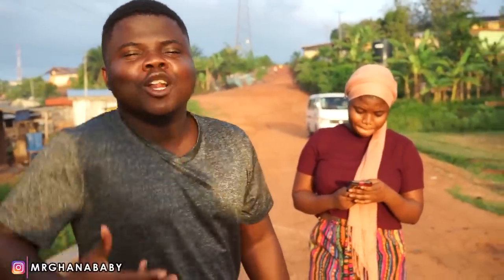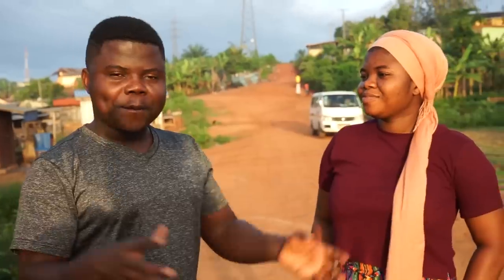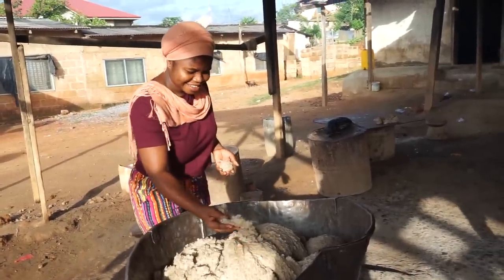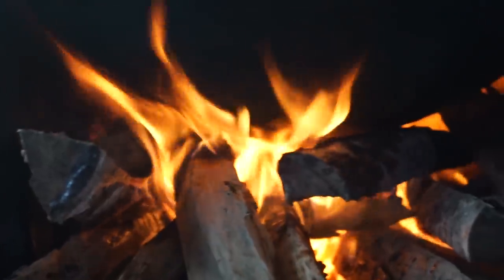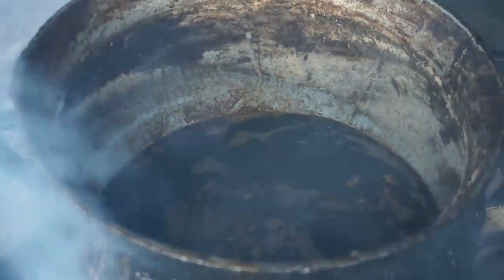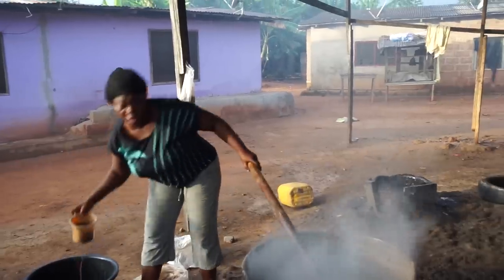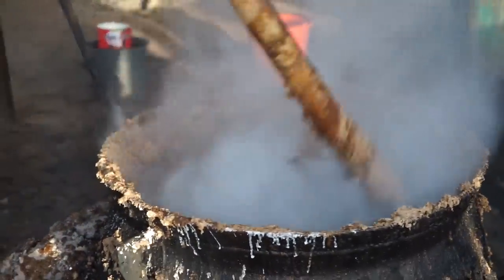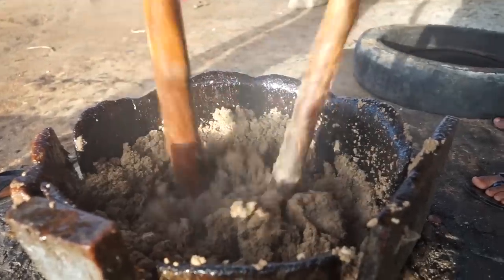How African Black Soap Is Locally Made!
The Image of Africa has been distorted around the globe and we are changing the narratives via Youtube videos One Country At Time.Until the history of Africa is told by Africans, the story of greatness will always glorify the imperialists.!It's Time For Africans To Unite, Embrace their Culture and be Proud of their Roots & Tell Their Own Story!-AFRICA TO THE WORLD..Subscribe to unlocked the Real Africa!

We Need Your Support To Make This Project A Successful One

Purchase Our T-Shirt To Support Our Journey!